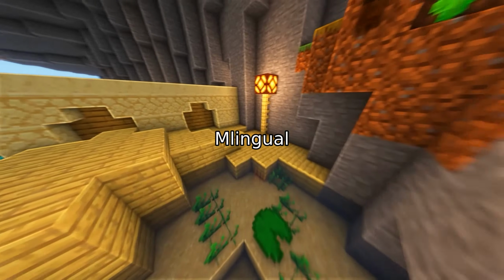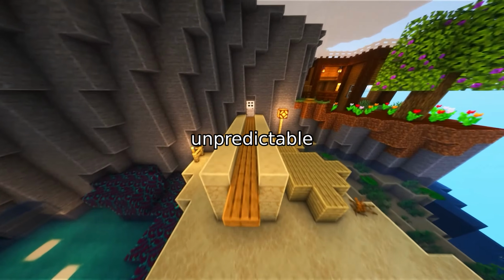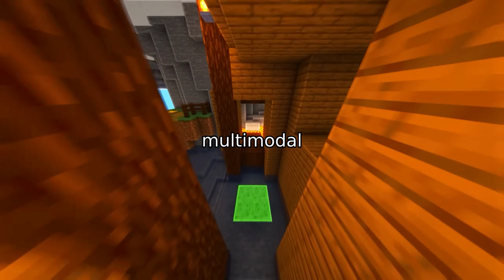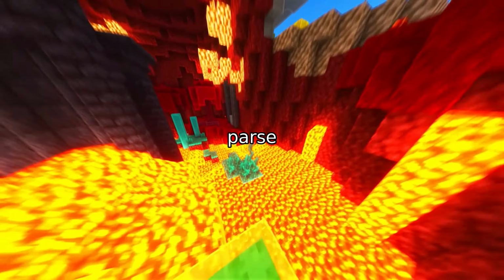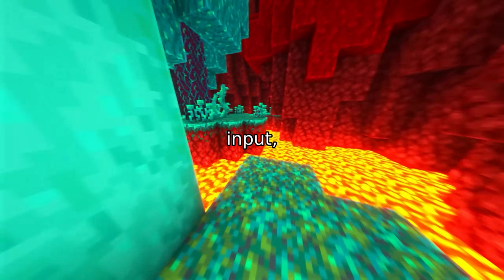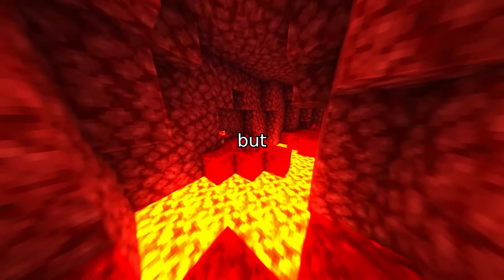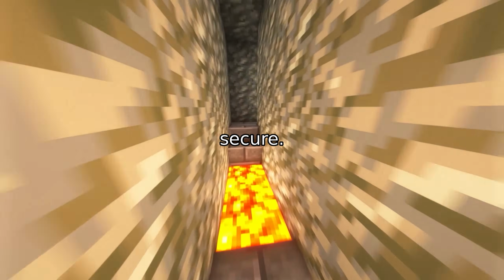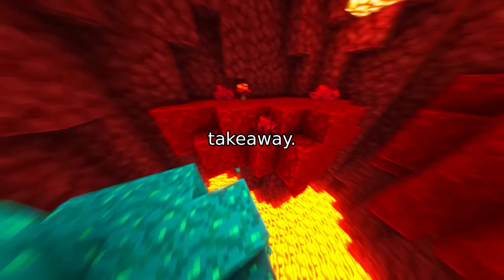Untitled Content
🚨 What if your favorite Vision-Language Model is secretly unsafe in Hindi, Spanish, or German? Most AI safety tests are stuck in English—but a groundbreaking new study proves visual jailbreaks bypass safety filters across languages, exposing massive blind spots in multimodal alignment.

In this deep dive, you’ll master the mechanics behind the MLingualFC benchmark and learn exactly how adversarial flowcharts bypass RLHF safety layers. We break down procedural visual routing, multilingual OCR limitations, and layout-sensitive architectures that create unpredictable security gaps. You’ll see how to red-team VLMs like Qwen2.5-VL and Gemma-4 using Python & Graphviz, analyze black-box attack success rates, and understand why low success in Indic languages actually signals broken vision recognition—not safety. This is advanced-level AI security research, but essential for anyone building or evaluating multimodal systems.

🔍 Don’t let English-only benchmarks fool you. If this breakdown helped you understand real-world multimodal risks, SMASH that LIKE button, SUBSCRIBE for more cutting-edge AI research breakdowns, and COMMENT below: which language or model architecture needs the most safety work next? Let’s build safer AI together. 🤖✨